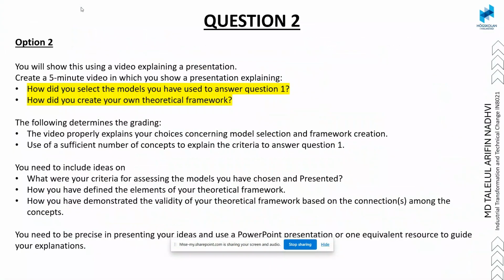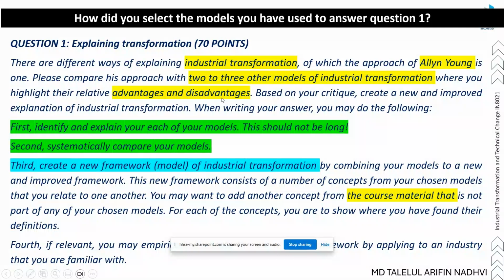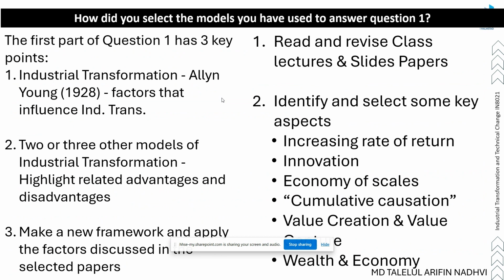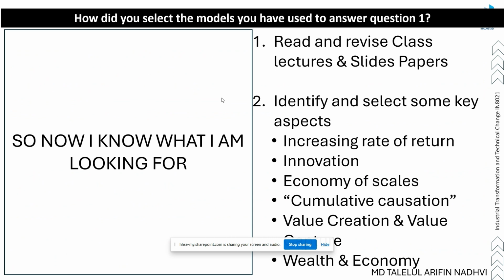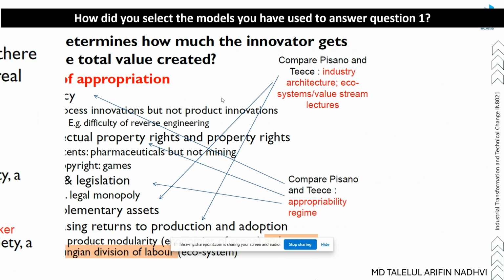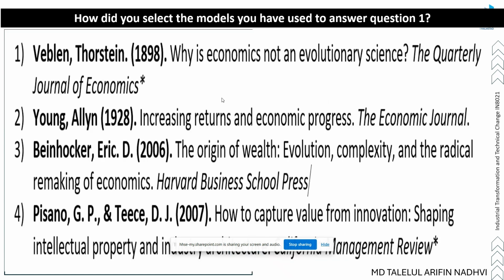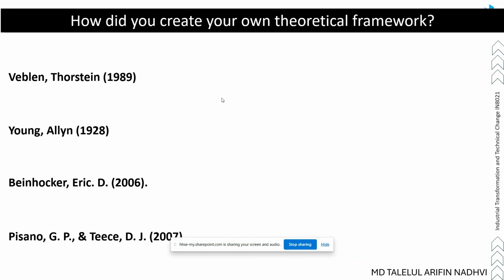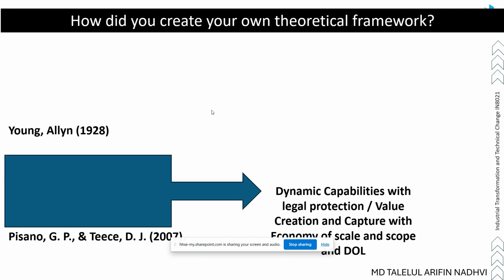Video Presentation by Arifin Nadhvi